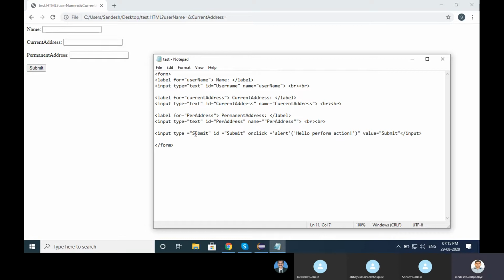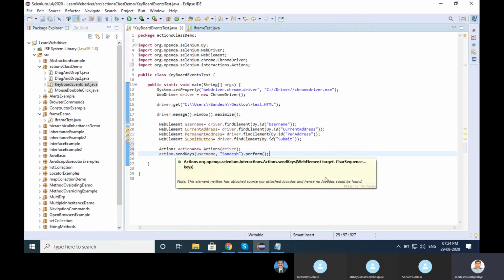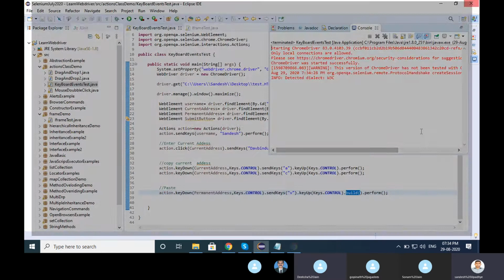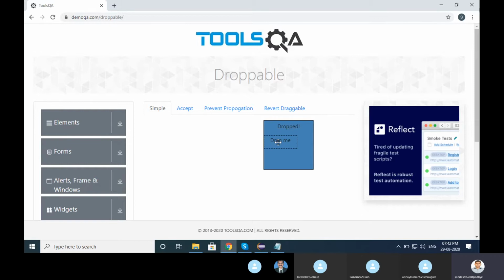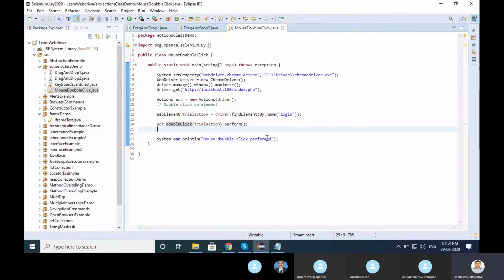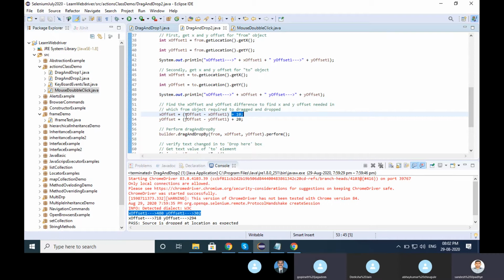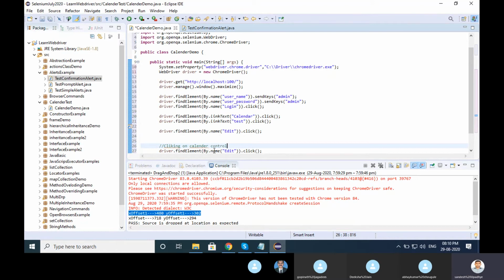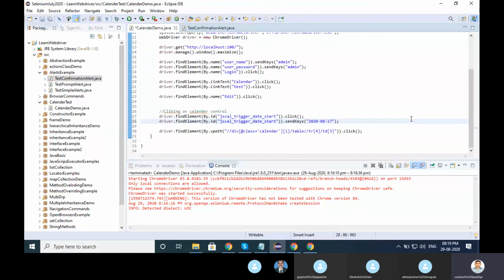14 Actions Class & Calender Control